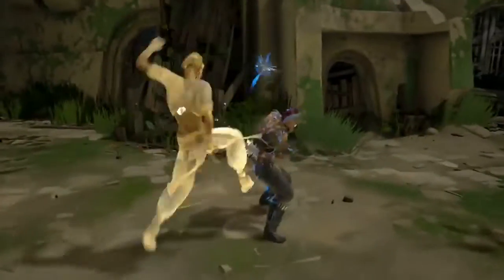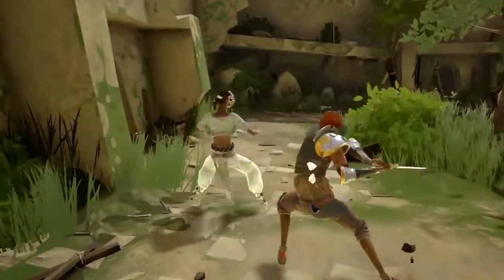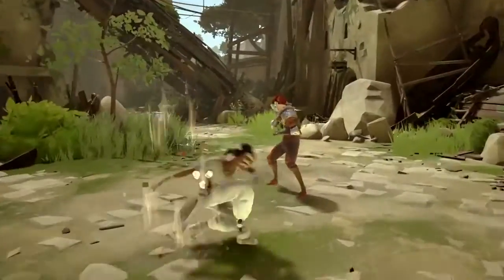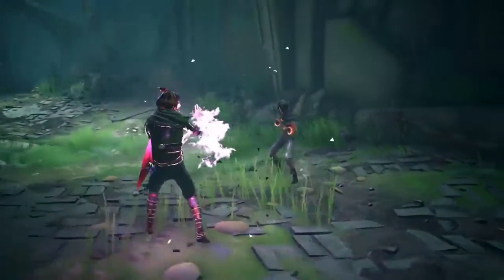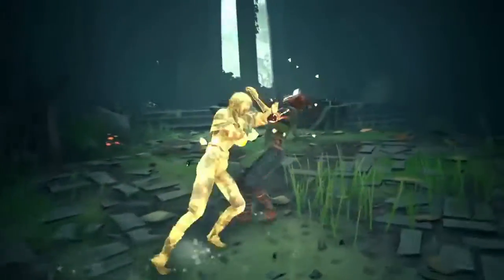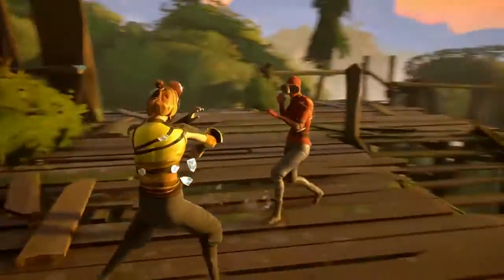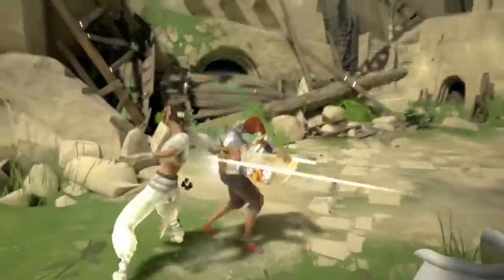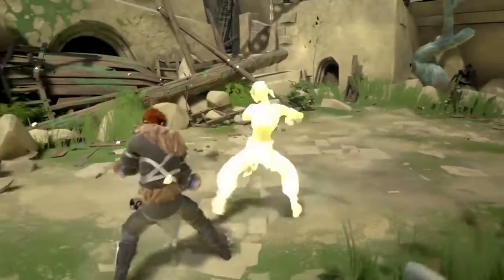ABSOLVER NEW Gameplay Trailer 2017 PS4 PC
Absolver is an online multiplayer combat game where players are placed behind the mask of a Prospect under control of the Guides, the new rulers of the fallen Adal Empire, who will determine your worth in joining their elite corps of Absolvers.